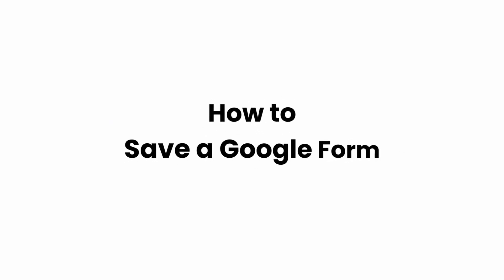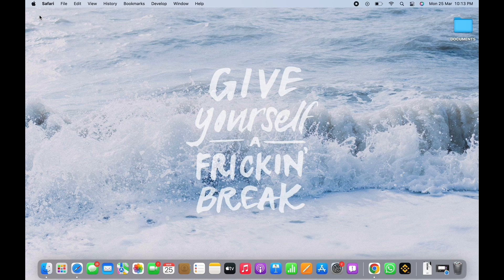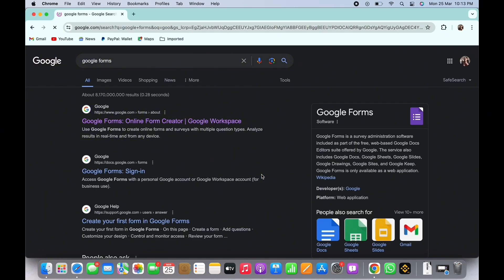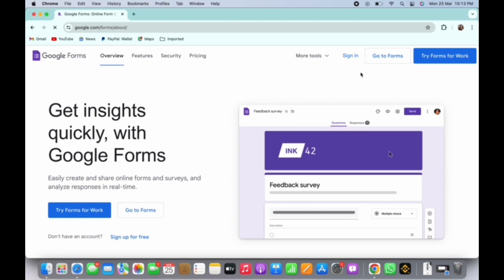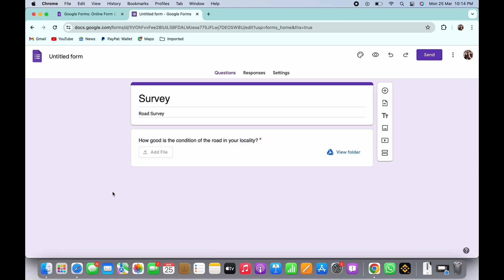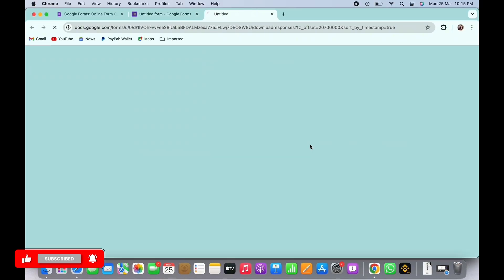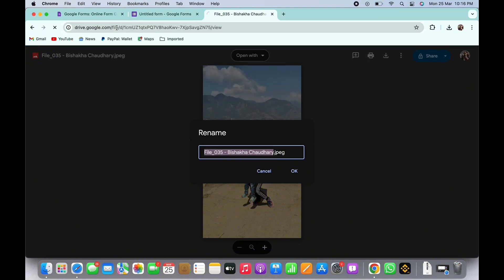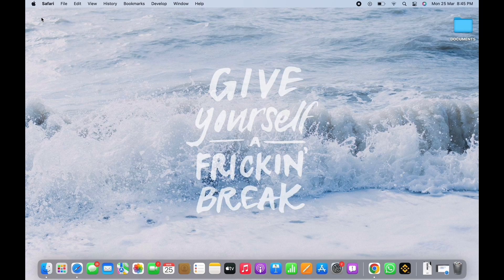How to Save a Google Form (Quick & Easy)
Certainly! Let's explore the topic of saving a Google Form with a comprehensive guide. This is especially useful for those who are looking to efficiently create, manage, and utilize Google Forms for various purposes such as surveys, quizzes, feedback forms, and more. Whether you're a teacher, a business professional, or just someone who loves organized data collection, this guide will be your go-to resource for saving and making the most out of Google Forms.

In this detailed tutorial, we'll cover:

Step-by-step instructions on how to create a Google Form and ensure your progress is saved.
Tips for organizing your forms and responses to maximize efficiency.
Guidance on using different question types and sections to make your form more effective.
Techniques for customizing the look and feel of your form to align with your purpose or brand.
Strategies for sharing your Google Form and managing the sharing settings.
Insights into analyzing the responses and exporting data for further analysis.
Updates and new features added to Google Forms in 2024.
With this guide, you'll be able to confidently navigate Google Forms, from the creation process to the analysis of responses. Whether you're gathering data for research, obtaining feedback, or just organizing a simple poll, you'll find valuable tips and tricks here.

Let’s make 2024 a year of efficient data collection and organized information!